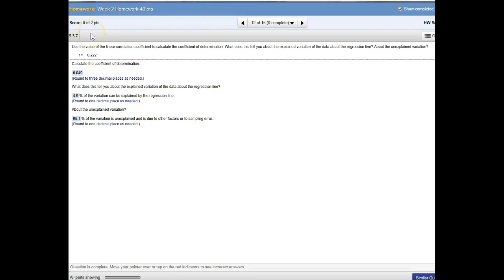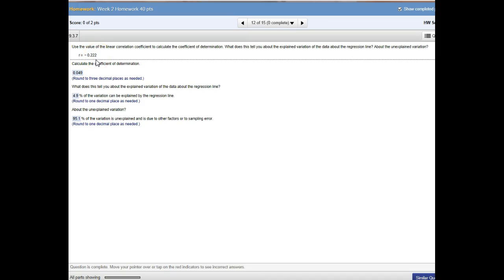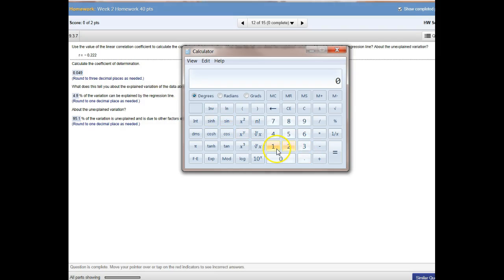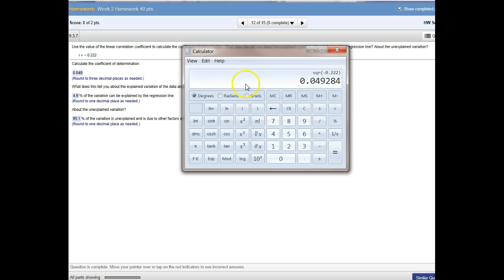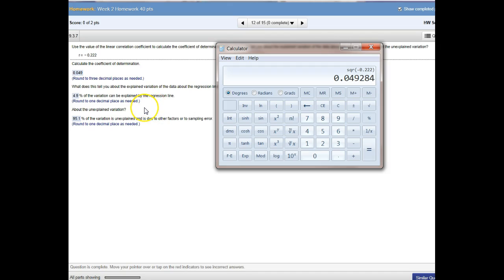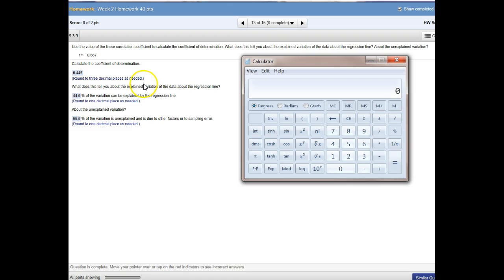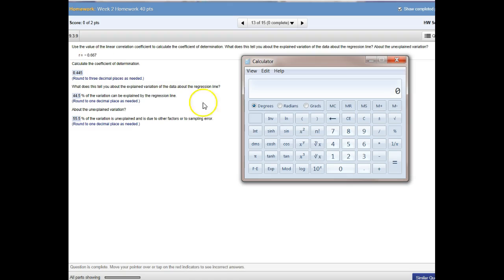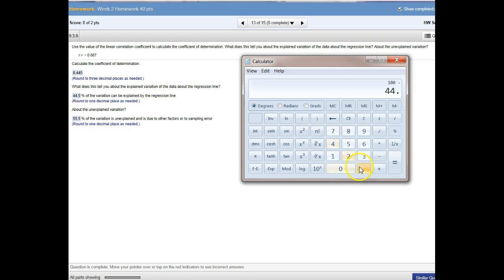Using the Correlation Coefficient "r" & Getting the Coefficient of Determination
Very similar to numbers 12 and 13 on your Week 2 Homework